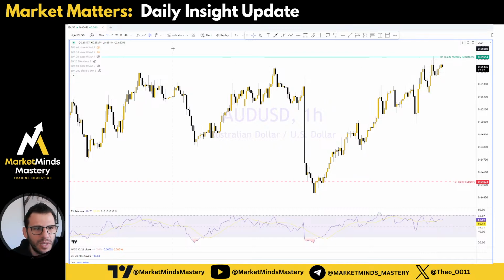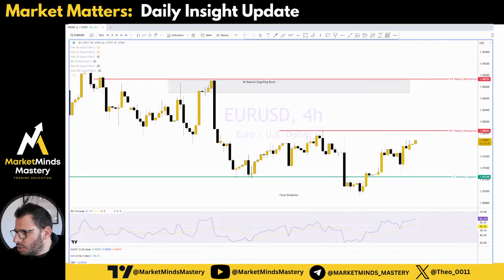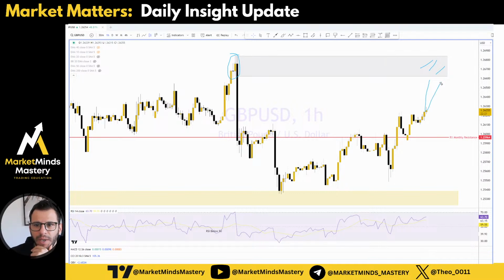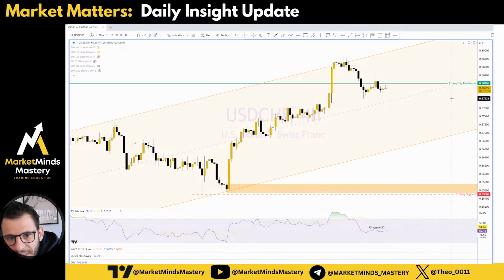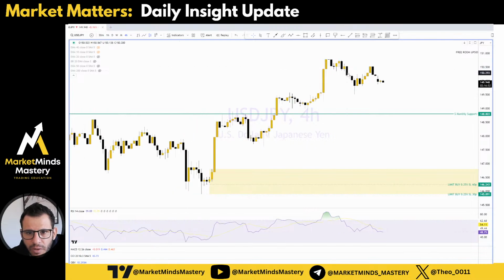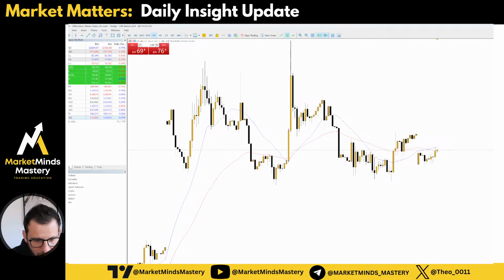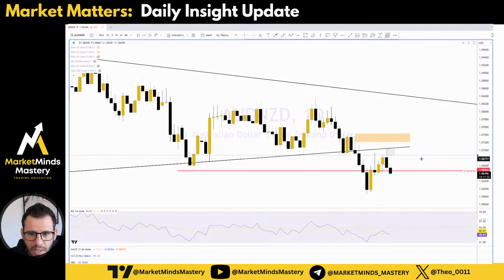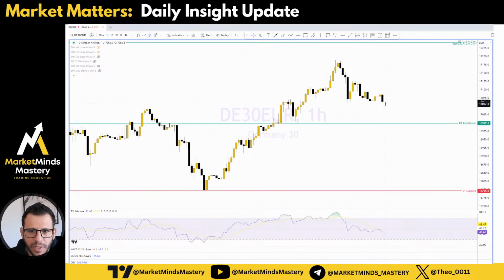Daily Market Mastery: Daily Insight Update